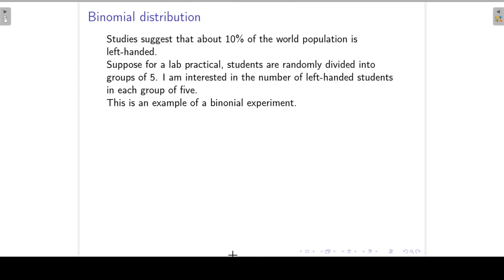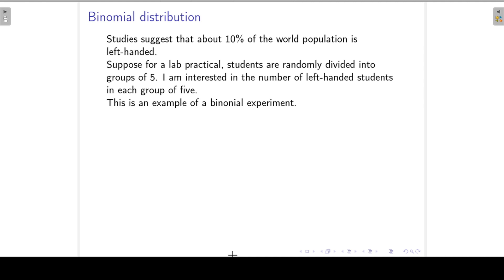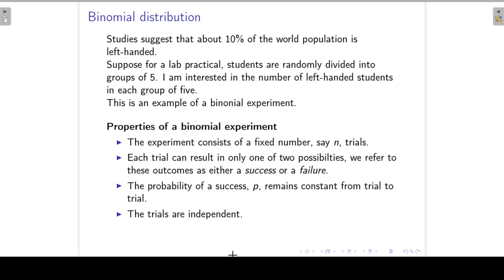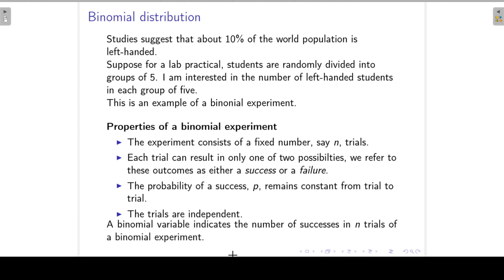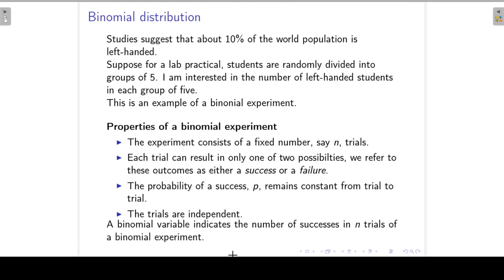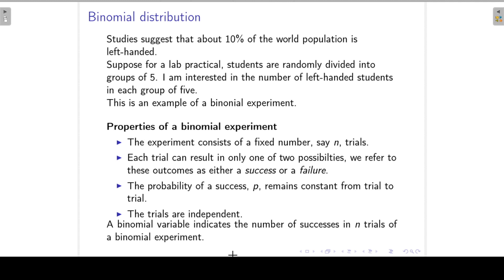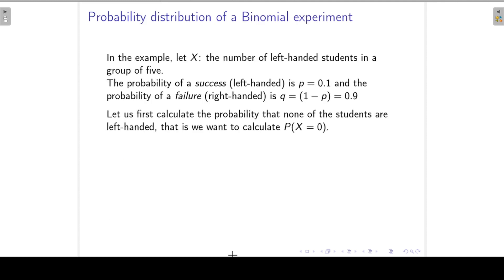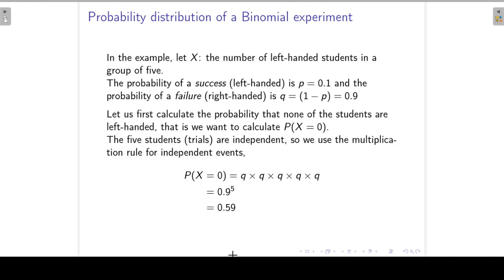The binomial distribution | Discrete distributions L4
The lecture explains the properties of a binomial experiment and show how to find the formula for the binomial probability distribution. Also see my Udemy courses in Statistics